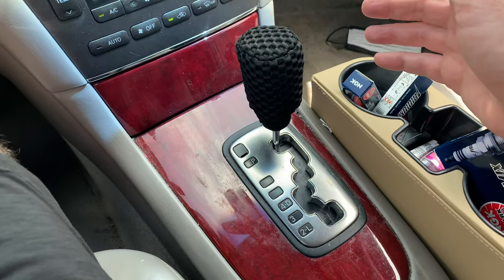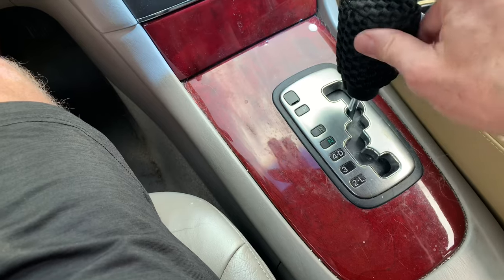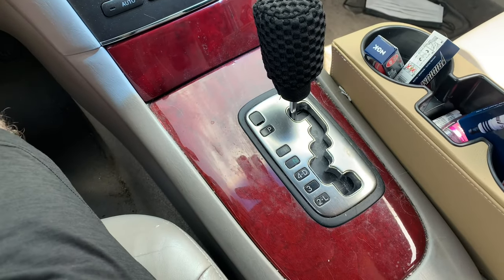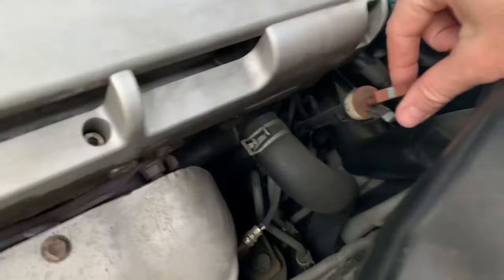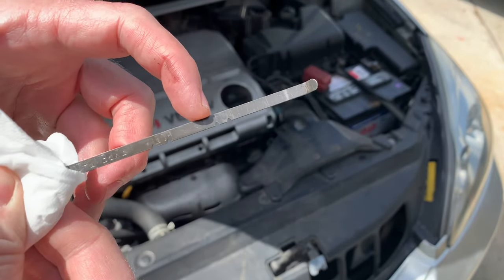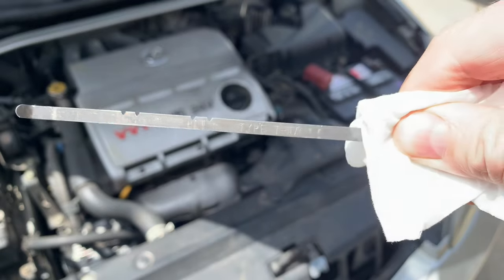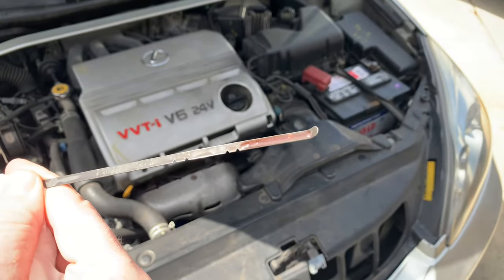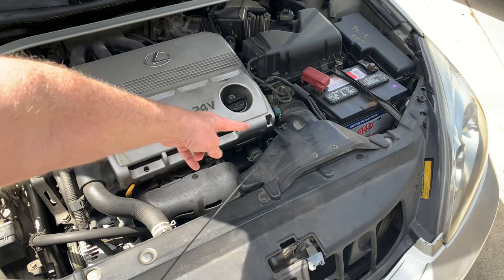How to check the transmission fluid level on a Lexus ES300 car.￼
This video shows you how to check the automatic transmission fluid level on a Lexus ES 300 car. To accurately check the transmission fluid level on your Lexus ES300 car, you want to drive it at least 10 miles and make sure that it is completely warmed up, then with the car parked and your foot on the break shift at through all of the gears, then put it into park and leave the engine running. Open the hood of your Lexus ES 300, and pull the dipstick out and check the level. It should be between the two markers in the hot range. If it is low, add fluid through the dipstick hole with a funnel until the fluid is within the acceptable range. That is how to check the transmission fluid level on a Lexus ES300 car.￼